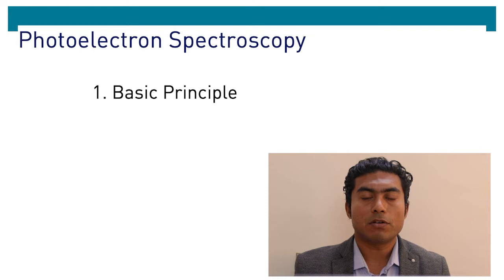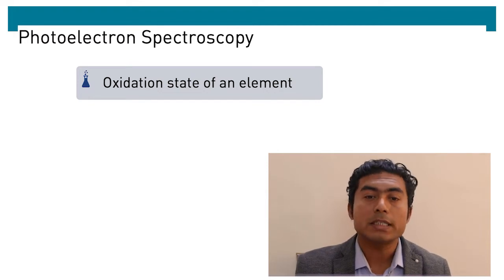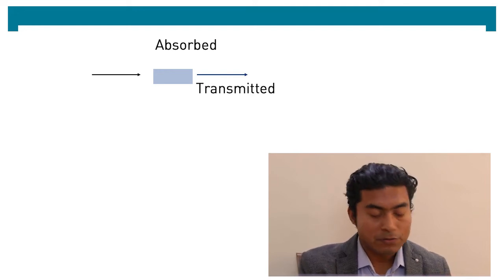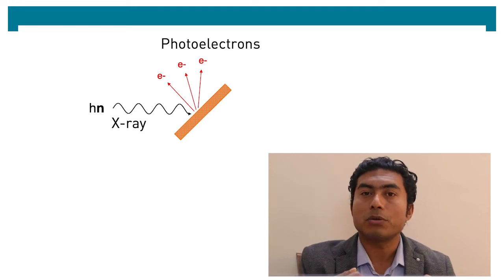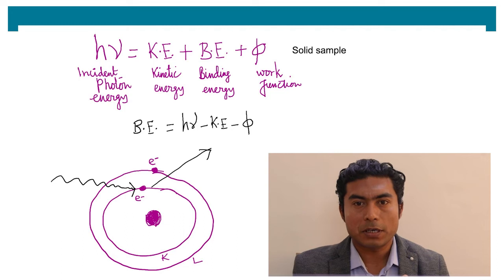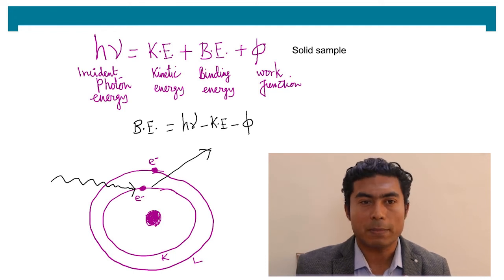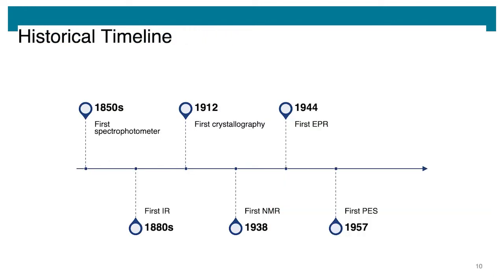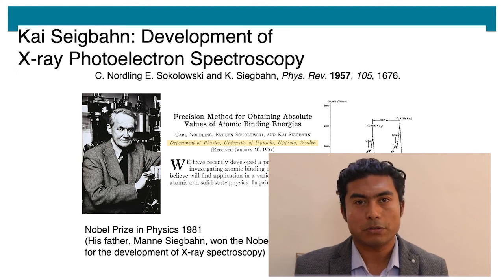T1. Principles of Photoelectron Spectroscopy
Introduction and basic principles